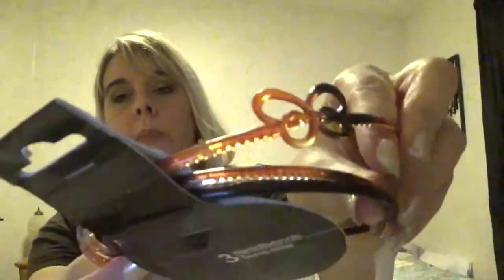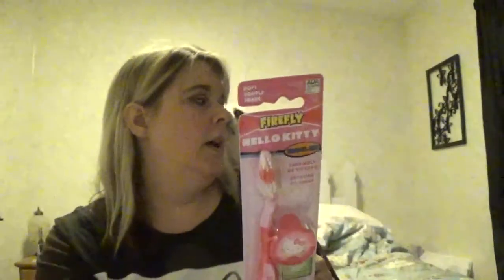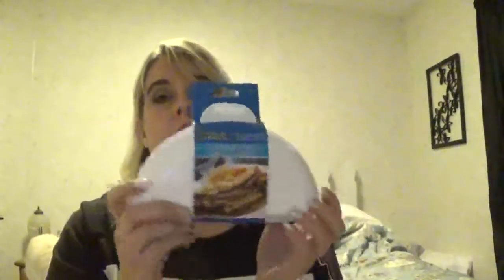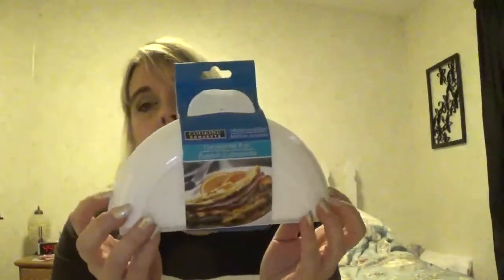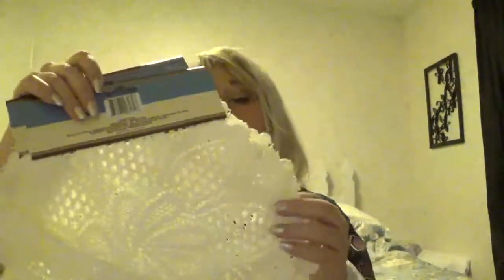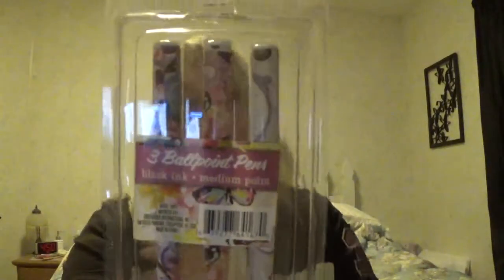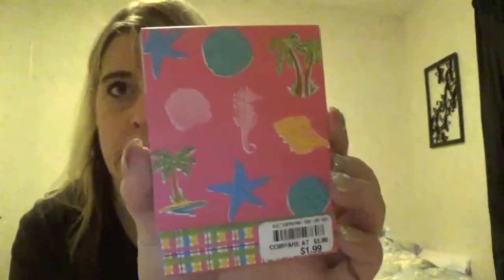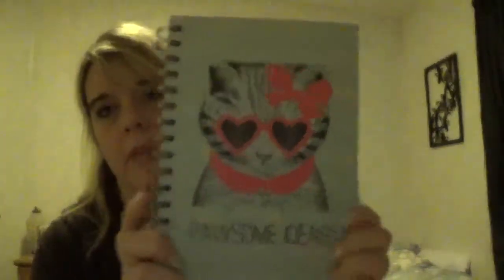Dollar Tree, Bealls & Amazon Haul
Sorry About being out of it. It was a long day, i ran so many errands  and i was so tired.